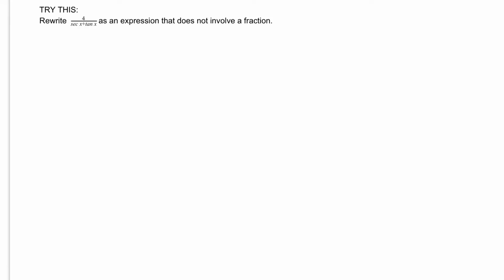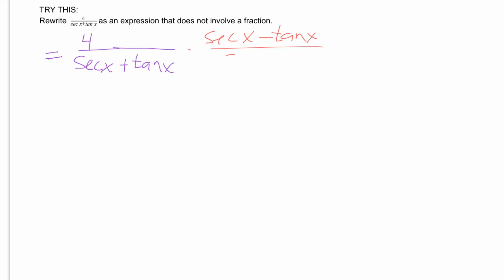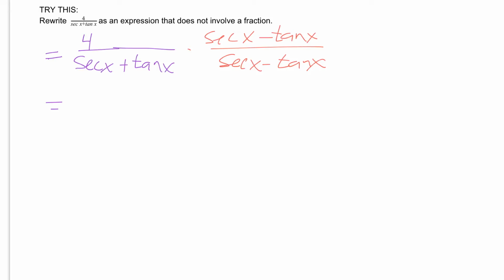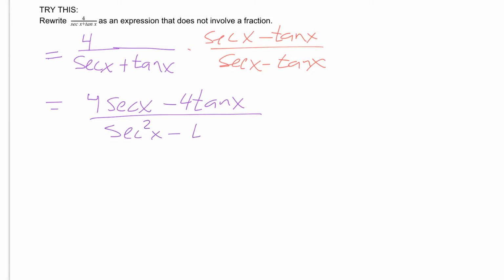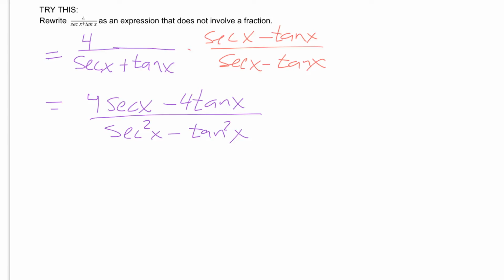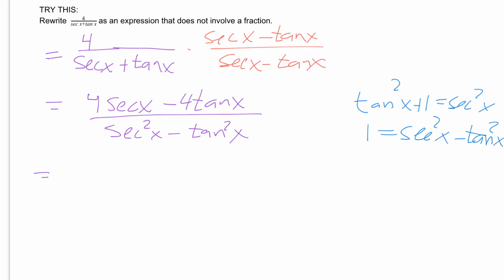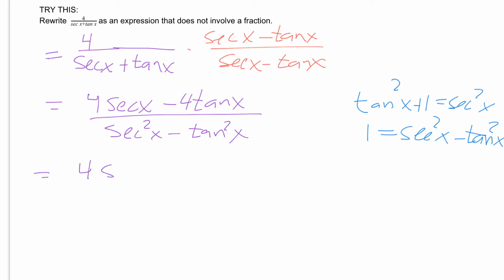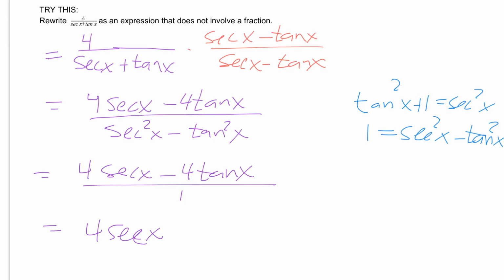Notes 5.1 ex. 4 try this